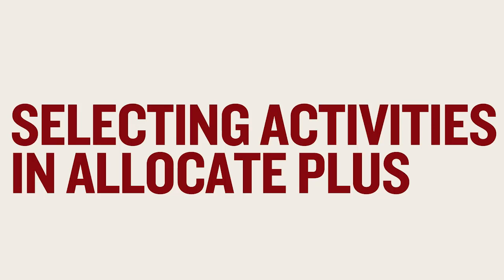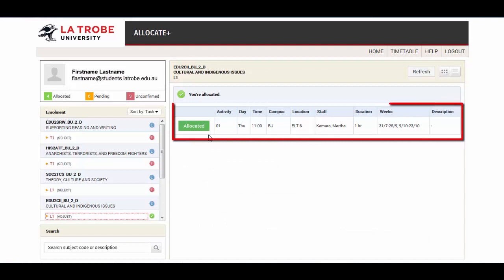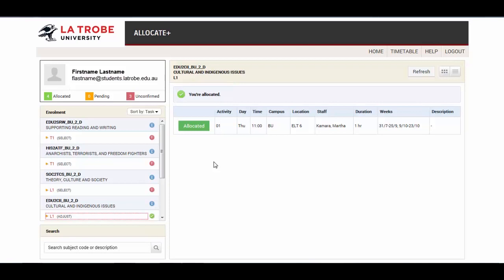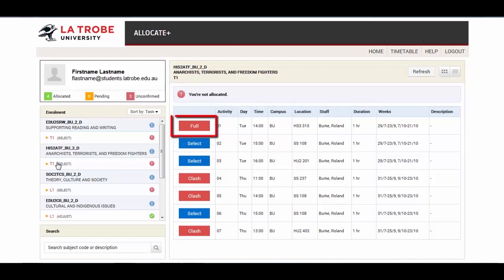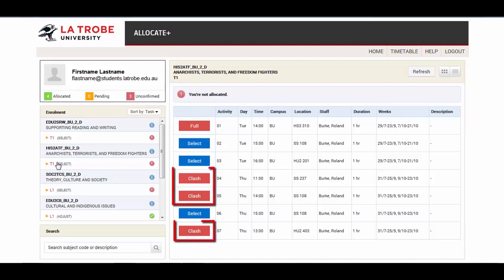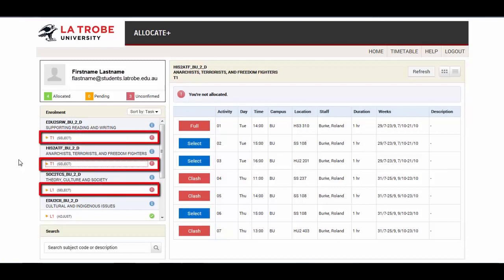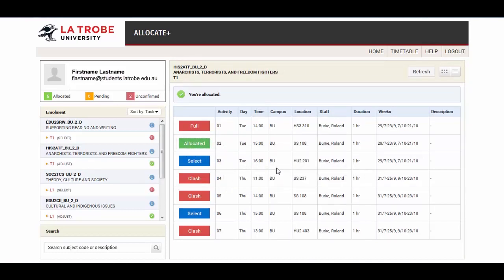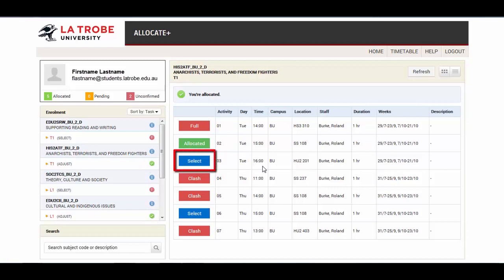Allocate Plus: Selecting Activities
This video provides an overview of how to select activities in Allocate Plus to support La Trobe University students to build their personal timetable.